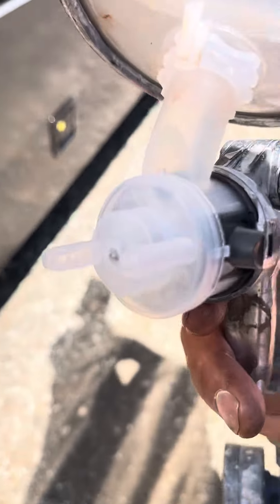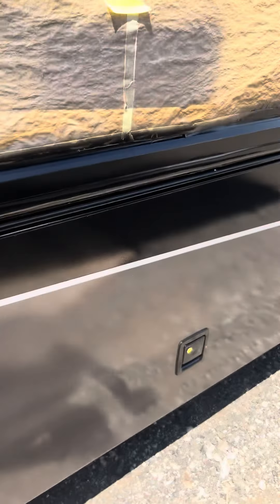Semi truck body shop fleet repair truck body fleet painting trailer painting